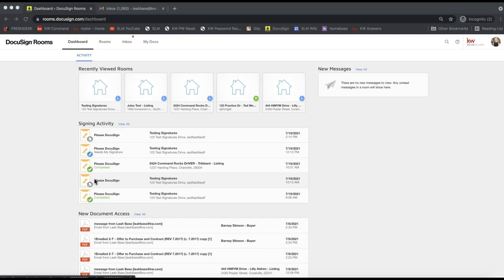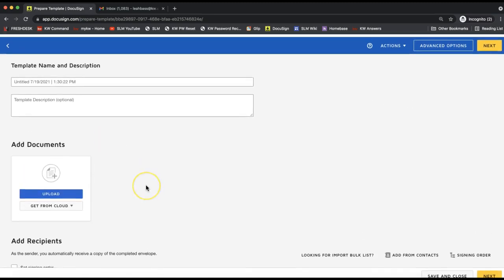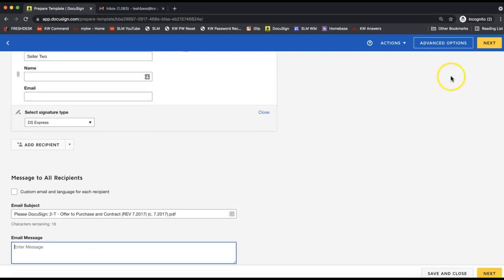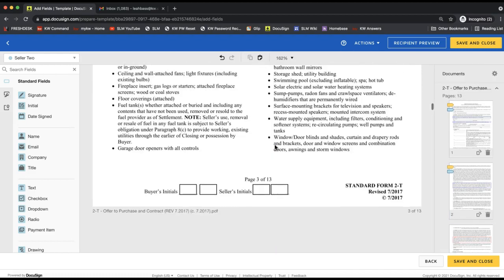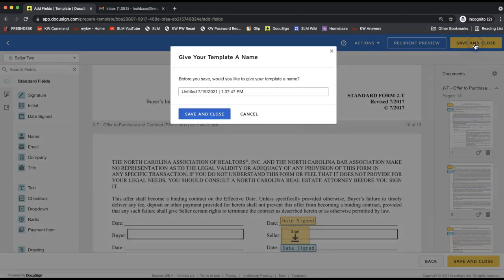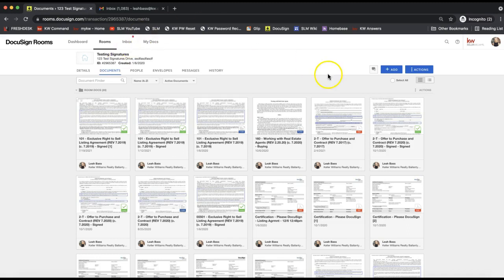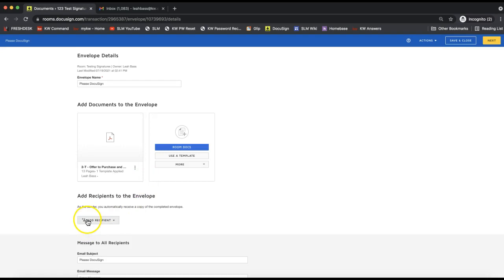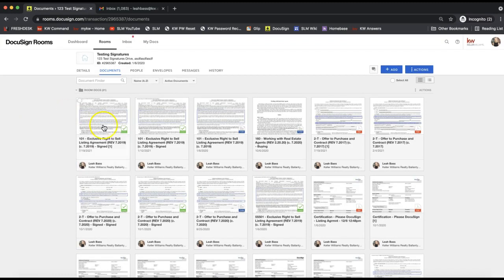DocuSign Tip - PDF Template Matching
Learn how to create and apply templlates for PDFs to automatically lay initial/signature fields to the form for all future transactions, with Leah Aukskalnis of Scott Le Roy Marketing!